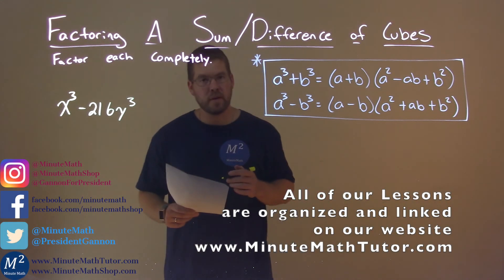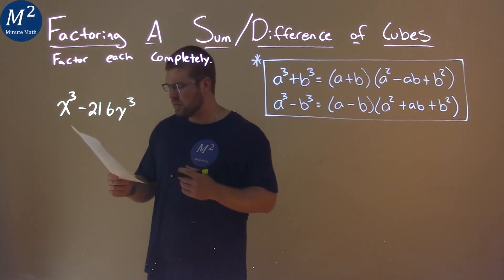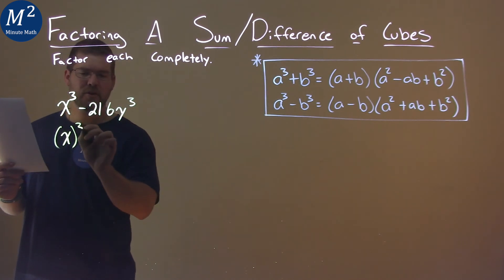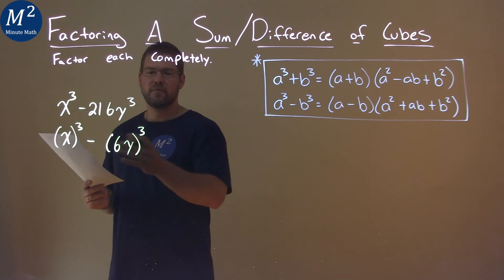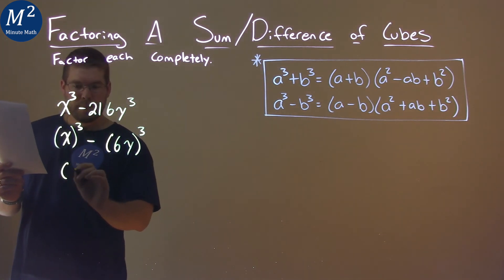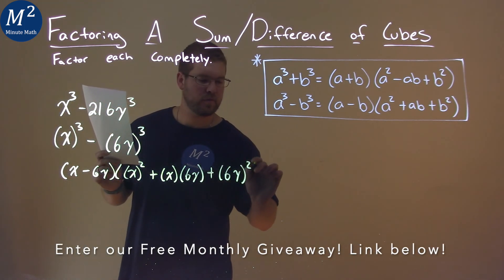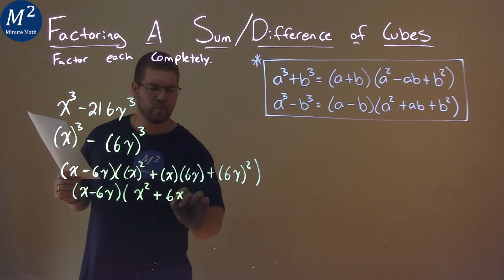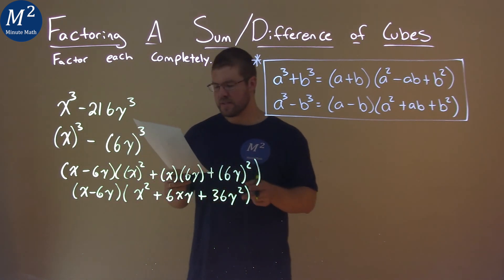Factor Completely x^3-216y^3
Factoring a Sum/Difference of Cubes: x^3-216y^3. We learn how to factor the sum/difference of the cube x^3-216y^3. We learn how to factor completely x^3-216y^3. This is a great introduction into polynomial functions and understanding how to factor a sum of cubes and a difference of cubes. This is under the topic of Factoring A Sum/Difference of Cubes with this free online math video lesson.